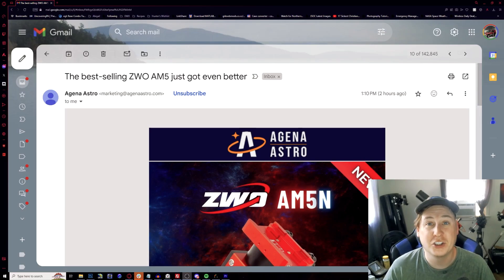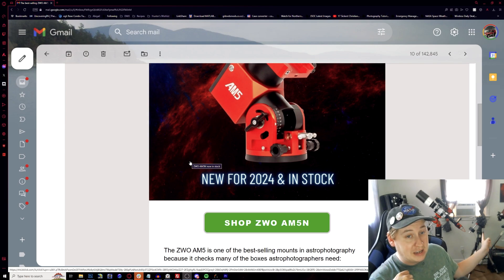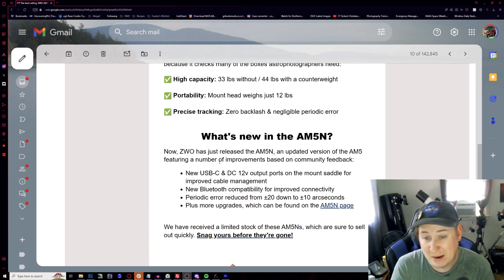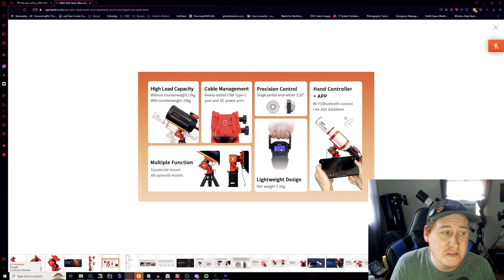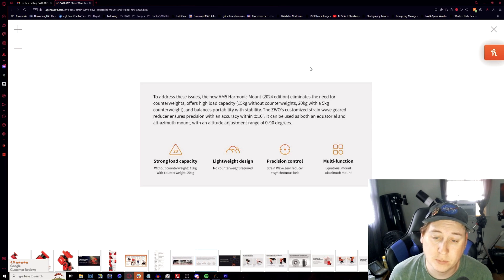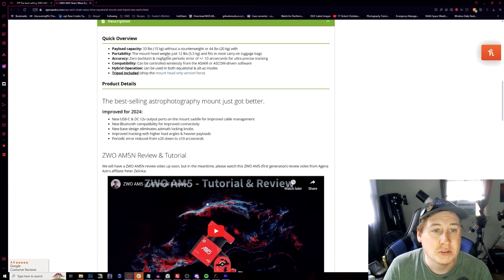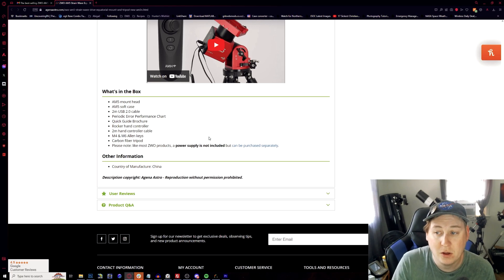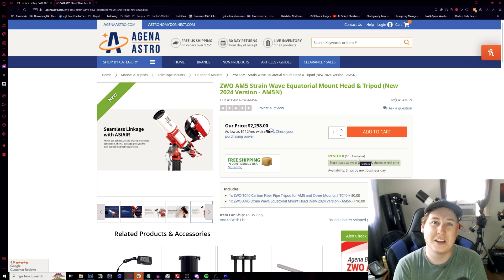* BRAND NEW * NEW RELEASE ZWO AM5N! AVAILABLE NOW!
Hot of the presses from a email this afternoon of the brand new 2024 version of the ZWO AM5 mount. Now listed as the AM5N!

Where to buy right now!
Agena Astro $2,298.00 W/ Tripod

Now, ZWO has just released the AM5N, an updated version of the AM5 featuring a number of improvements based on community feedback:

New USB-C & DC 12v output ports on the mount saddle for improved cable management

New Bluetooth compatibility for improved connectivity

Periodic error reduced from ±20 down to ±10 arcseconds

Plus more upgrades I discuss in this video.